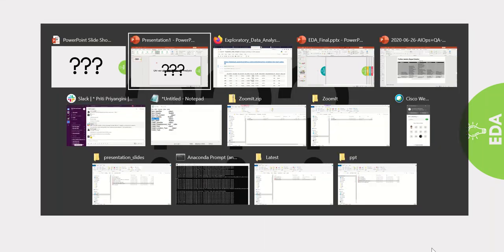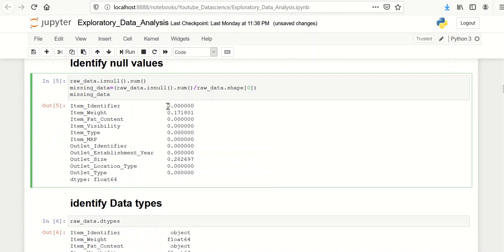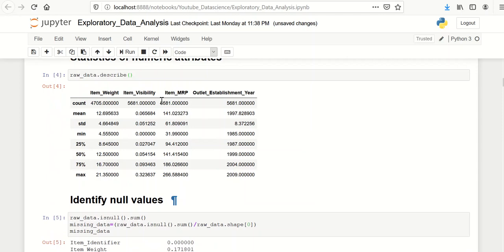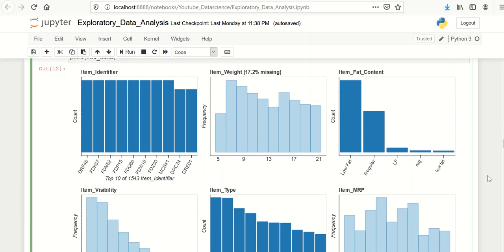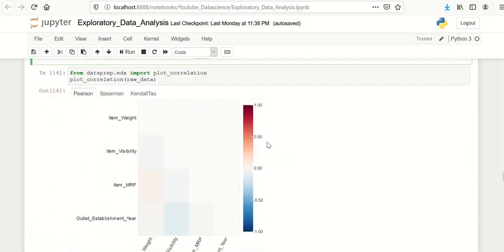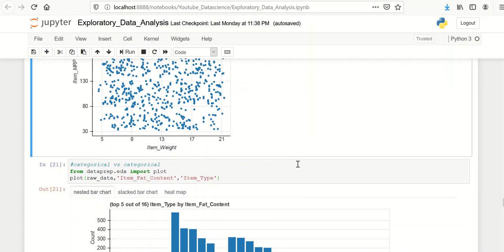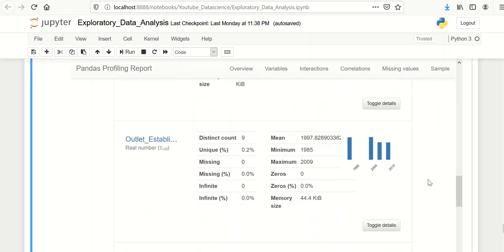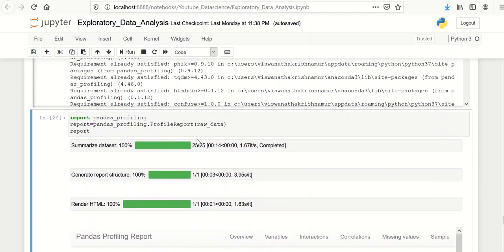Advanced Techniques to explore data using python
Exploring dataset need not be complicated. A lot of information can be generated with just few lines of code.

Through the video, i would acclimatize you with Dataprep.eda and Pandas Profiling packages in python which would make your life a lot easier in terms of understanding data.

Please refer to my blog to know the process in details

Dataprep -